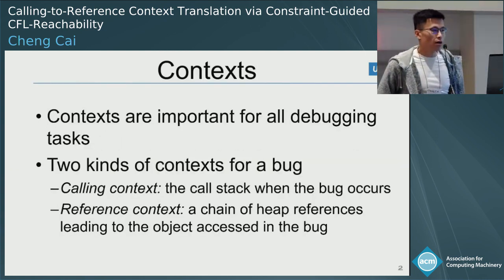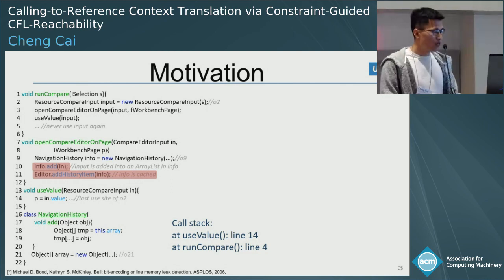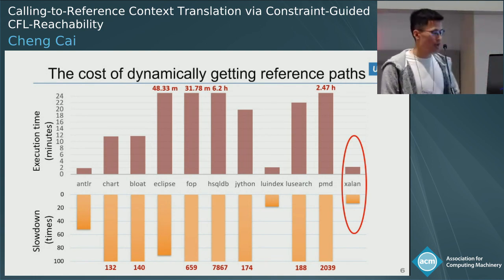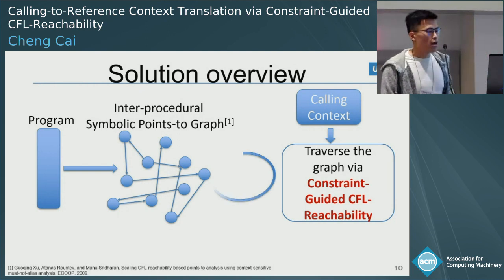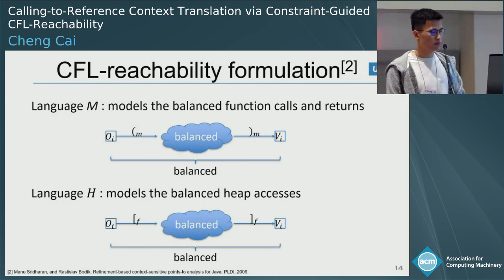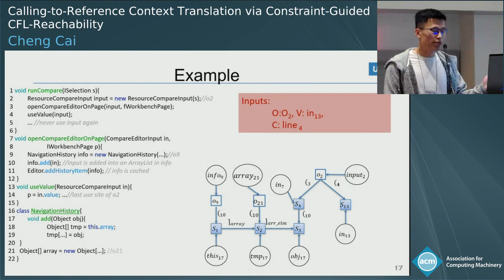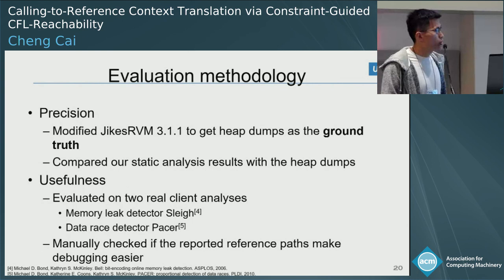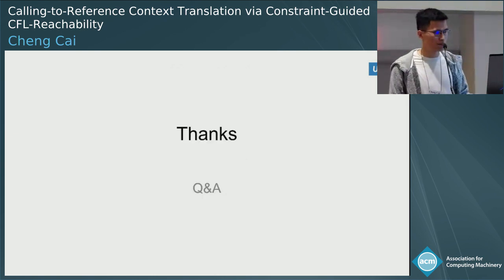Calling-to-Reference Context Translation via Constraint-Guided CFL-Reachability